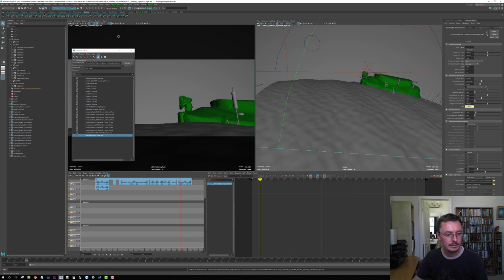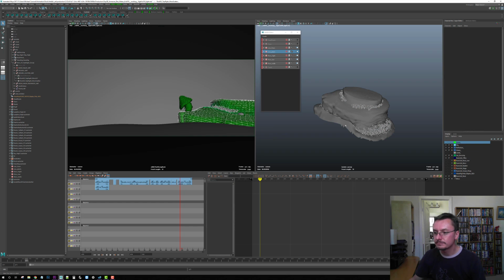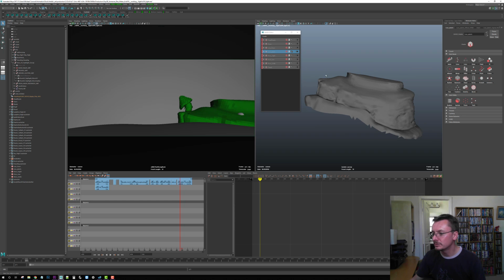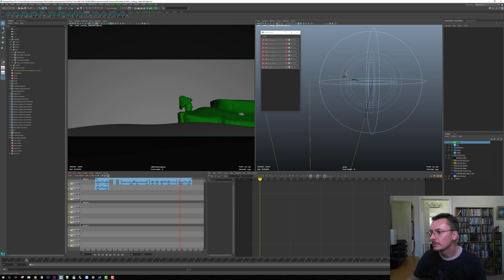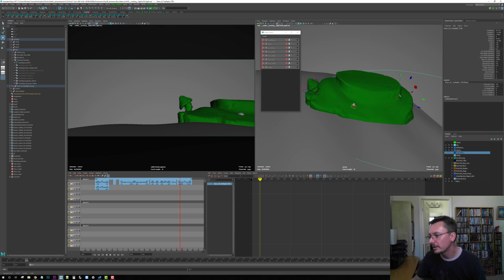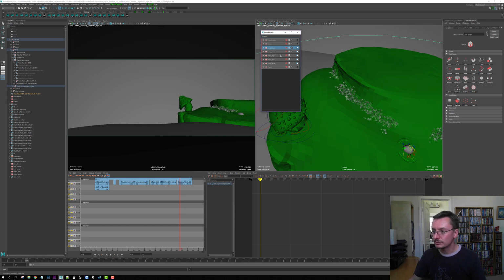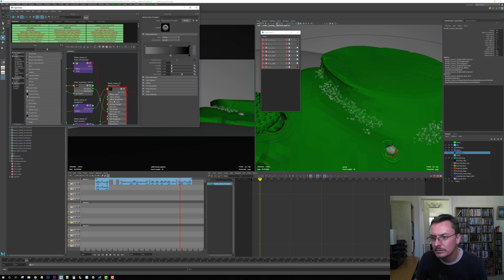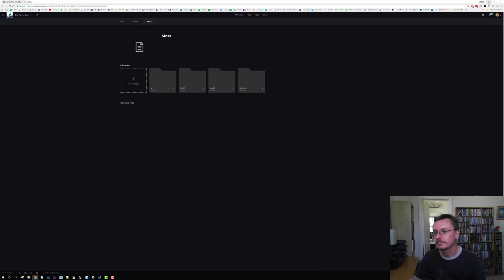WR | Moss Tutorial